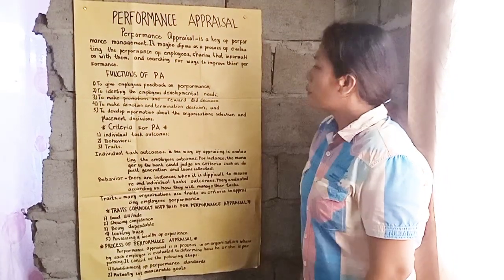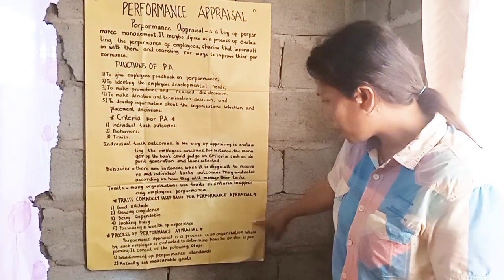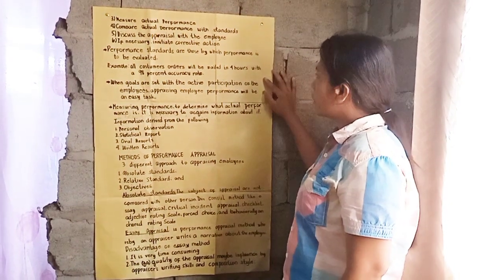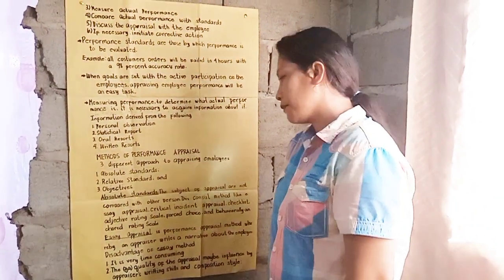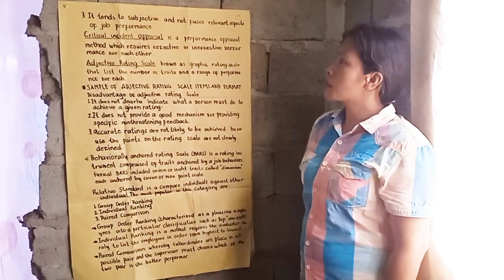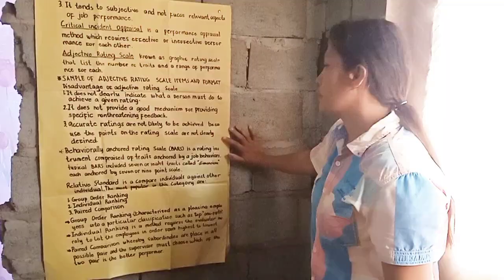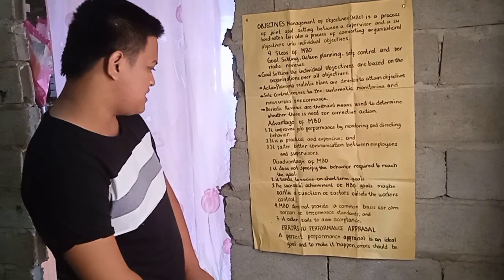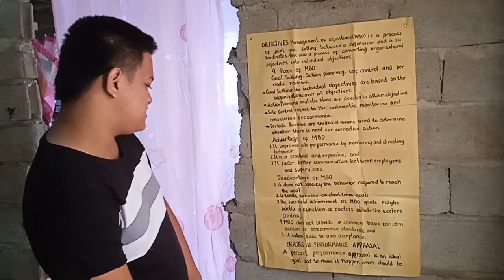GROUP 15 (PERFORMANCE APPRAISAL)